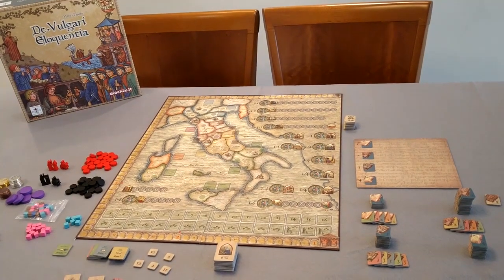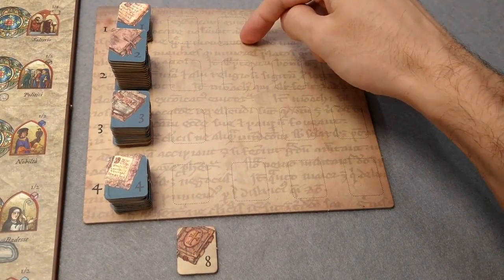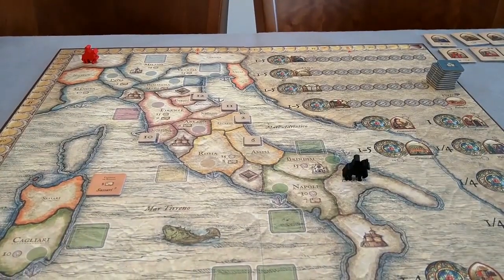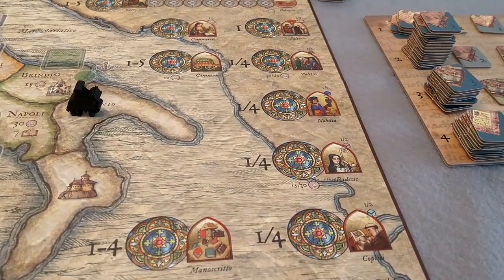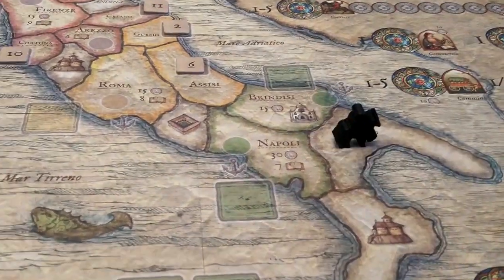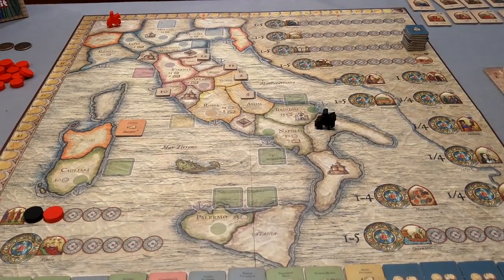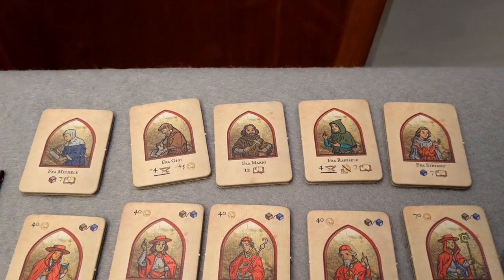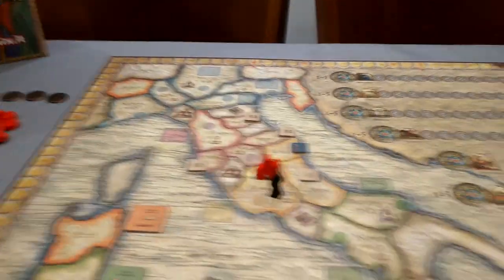De Vulgari Eloquentia: Deluxe Edition - how to play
1st video (setup + rules/tutorial/FAQs) about the deluxe edition of the board game De Vulgari Eloquentia, from designer Mario Papini, released in 2019 by Giochix.it

0:00 Intro
0:25 Setup
7:55 Theme
8:51 How to win and the Election
10:02 Overview of main actions
10:39 Game flow
11:00 Manuscripts
13:10 Riddle from Verona
14:33 Canticle of the Sun
15:44 Obtaining cubes
18:11 Discarding cubes I
18:39 Small Business and Psalter
19:08 Movement
20:25 Events
21:25 Stupor Mundi
23:54 Discarding cubes II - multiple colors
24:32 City bonuses
25:04 Messenger (Bologna)
26:53 Orient
27:30 Papal Library
28:42 Rest
29:36 Becoming Friar and Cardinal
31:16 Friar and Cardinal tiles
32:51 Round start - Events
33:24 Round start - Cubes
33:49 Round start - Manuscripts and the level-8 manuscript
34:34 Charity
35:53 Player order
36:04 End of the game and scoring